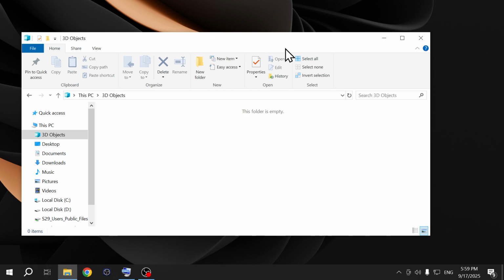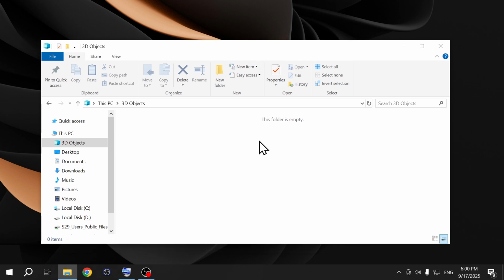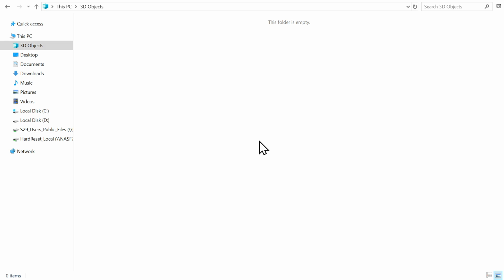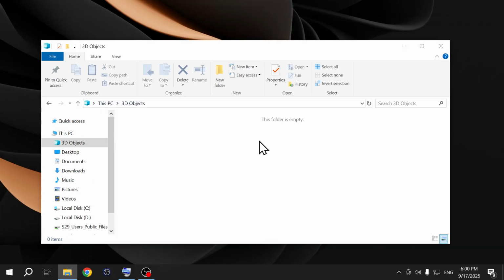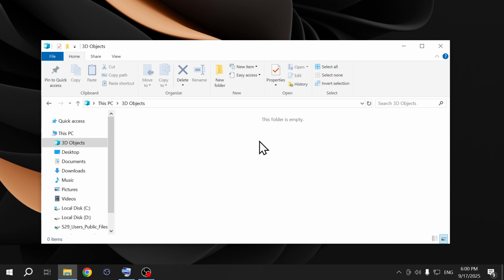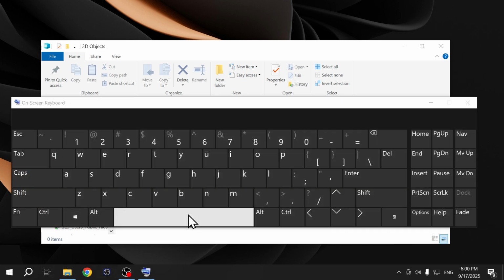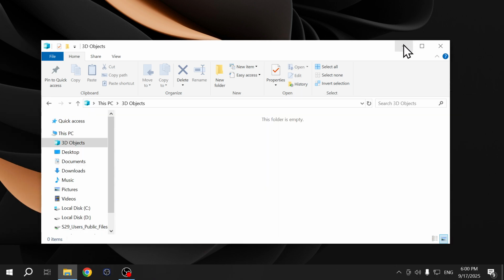MICROSOFT Windows – How to Go Fullscreen on Windows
If you want to know how to go fullscreen on your MICROSOFT Windows computer, this video will show you all the easy ways to maximize your window or enter fullscreen mode. Learn how to use the maximize button, double-click the window top, drag the window to the top of the screen, or use keyboard shortcuts like F11 and Alt + Enter for games. Whether you’re working, browsing, or playing games, these methods will help you quickly switch to fullscreen on any Windows PC. This guide is perfect for anyone looking to make the most of their screen space on MICROSOFT Windows.

How to go fullscreen on MICROSOFT Windows?
How to use F11 to enter fullscreen mode on MICROSOFT Windows?
How to make a game fullscreen on MICROSOFT Windows?

0:00 Introduction
0:04 Maximize window using the square icon
0:10 Double-click or drag window to top for fullscreen
0:20 Use F11 for fullscreen mode
0:34 Exit fullscreen with F11
0:40 Fullscreen in games with Alt + Enter
0:51 Outro and tips